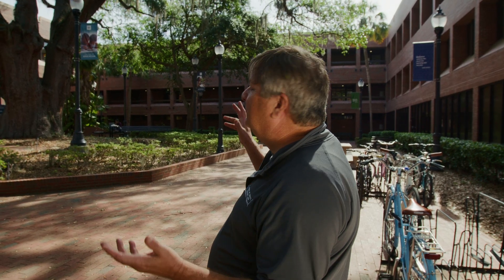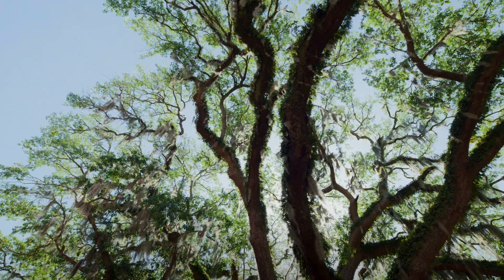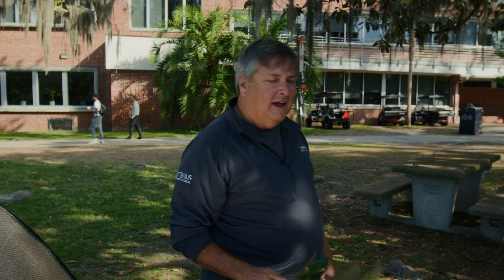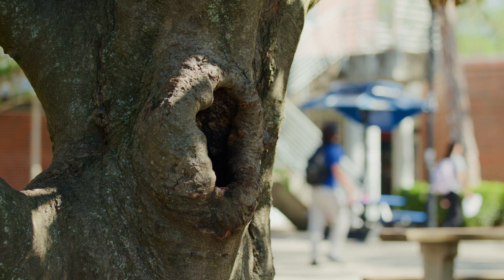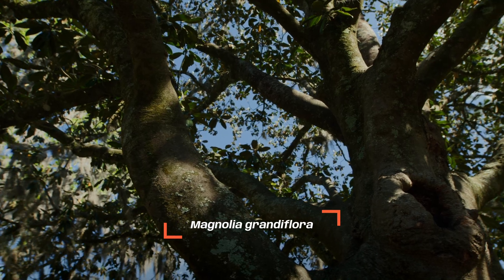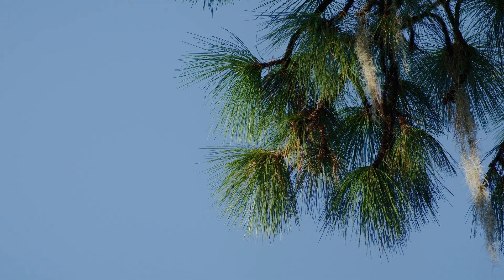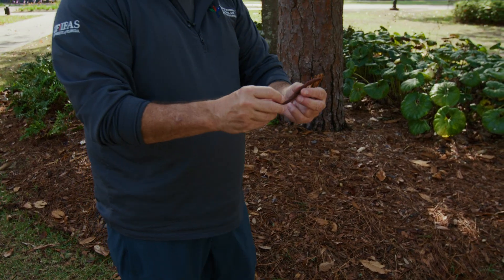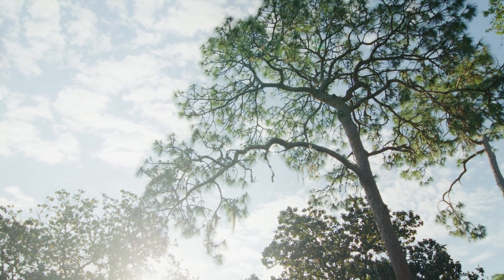12 minutes of tree species facts | University of Florida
In this short walking tour with @UFIFAS dendrology expert, Dr. Michael Andreu, explore several of the tree species that make the University of Florida one of the most beautiful places in the Southeast.

00:00 - 00:16 Intro
00:16 - 3:14 Live Oak
3:14 - 6:24 Southern Magnolia
6:24 - 9:49 American Sycamore (Moon Tree)
9:49 - 12:06 Longleaf Pine
12:06 - 12:23 Outro